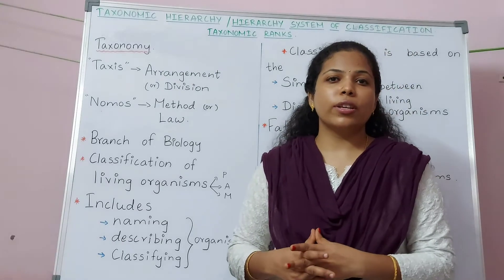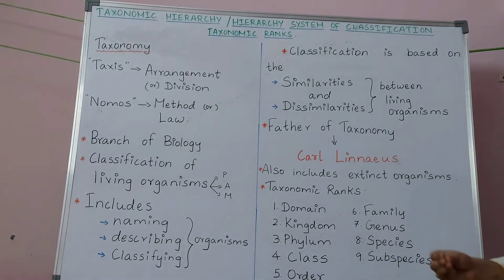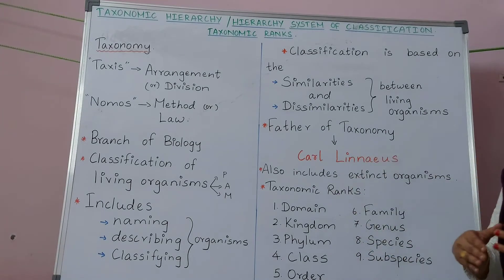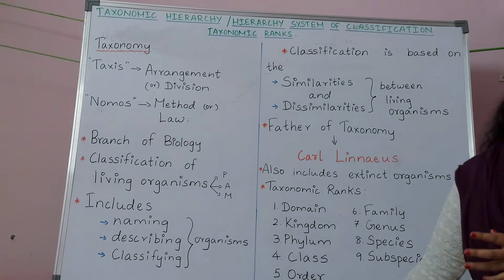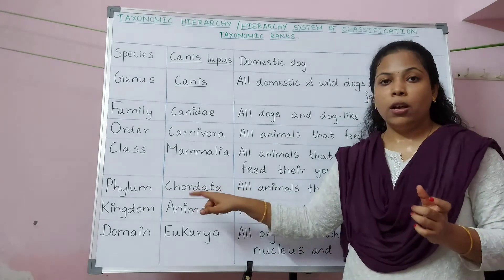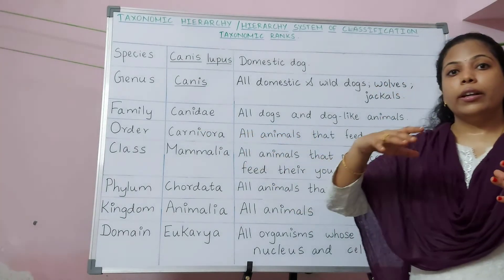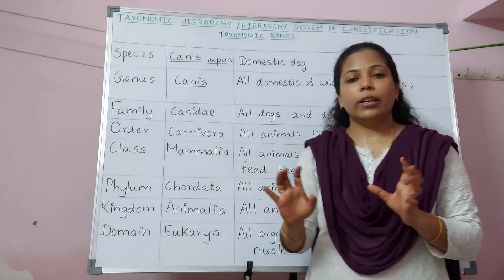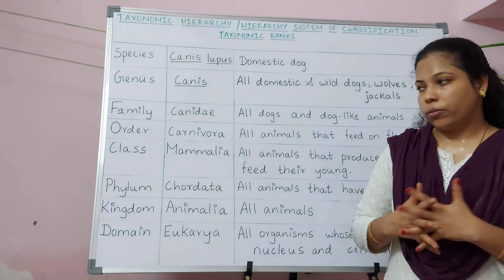Taxonomic Hierarchy / Hierarchy system of classification / Taxonomic ranks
What is taxonomy?, What is Taxon?, What are the Taxonomic ranks?, What are the examples of taxonomic ranks and taxon with characteristics of that taxon are explained in the video.
Timecodes
0:00- intro
0:16-  What is Taxonomy?
1:20- Who is the Father of Taxonomy?
1:54- What are Taxonomic Ranks?
4:14- 8 Taxonomic ranks
4:34- Domain
5:03- Kingdom
5:28- Phylum
6:00- Class
6:38- Order
7:03- Family
7:18- Genus
7:45- Species
8:37- Subspecies
9:23- What is Taxon?